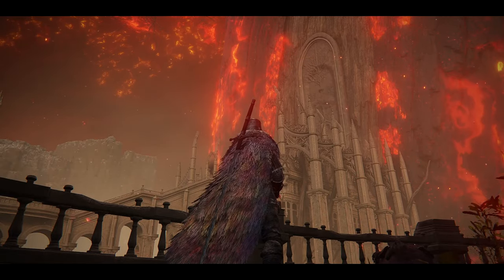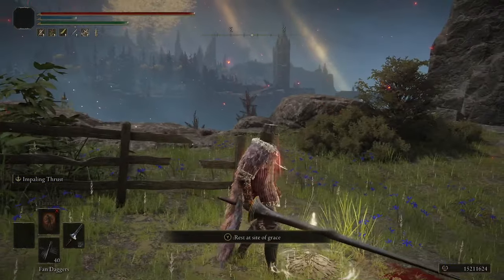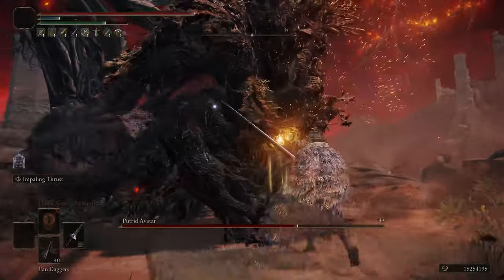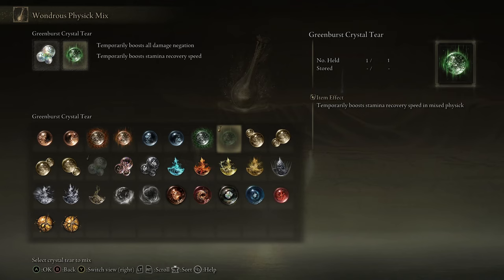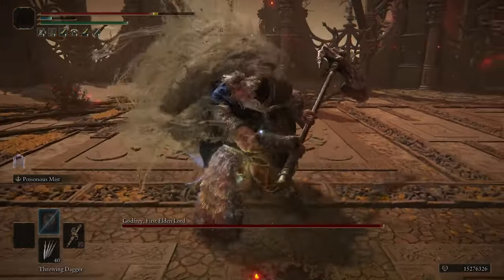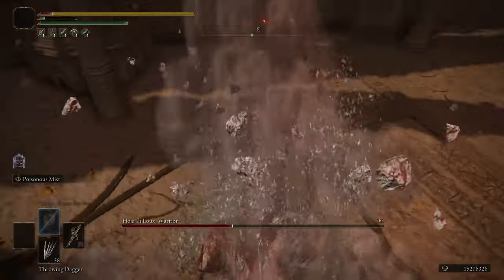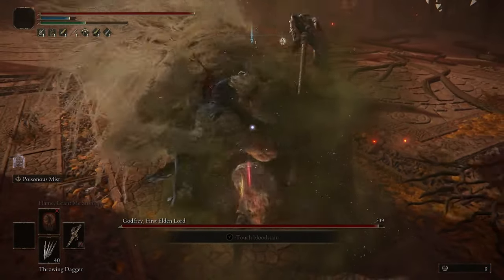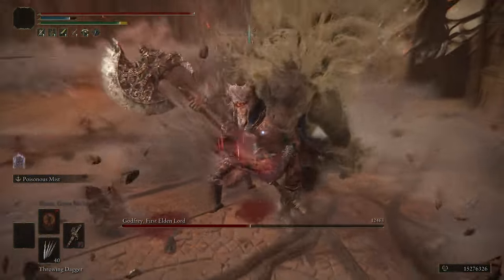How to Beat GODFREY Easily! - How to Beat HOARAH LOUX! - Elden Ring Walkthrough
(Godfrey fight starts at 20:50) This guide will show you how to beat Godfrey and Hoarah Loux easily. I'll show you my build, how to get all the items for the build, and then walk you through the fight.

This run was done at RL60 with +18 weapons, on NG+2. The recommended level for this fight is RL125+25.

ADDITIONAL NOTES:

-Make sure you have AT LEAST 40 VIGOR. VIGOR IS YOUR MOST IMPORTANT STAT, NO MATTER WHAT BUILD YOU ARE RUNNING. MORE VIGOR = LESS DIE. VIGOR.
---40 is the MINIMUM you should have, 60 is better. There's not really any point in going above 60 because of the softcap.

-Midway through the Godfrey fight there's a segment at 36:19 where I switch to the Winged Crystal Tear. In the Preparation section I used the Greenburst Crystal Tear, but honestly I think you're probably better off with the Winged tear. It gives you light rolls for 3 minutes and light rolls are really helpful. You just better make sure you beat the fight before it wears off or you're gonna suddenly be medium rolling and that can be confusing.

-I used a level 60 character with a +18 Antspur Rapier. I do this because I want to demonstrate that even when using an underleveled character, with an under-upgraded weapon, this build is still strong enough to be able to beat this fight pretty easily. I'm also on NG+2 so Godfrey has more health and poise health. If you are on your first playthrough, and especially if you have the recommended level and weapon upgrade (level 100-125, with +25 weapons), you should find this fight pretty easy.

-Honestly I don't really like using the Antspur all that much. It's too easy. It's really fast, it does Pierce damage which is probably the best damage type overall, and the Scarlet Rot buildup PLUS whatever other status effects you want make it kinda nuts. I used it for this guide because Godfrey is a pretty intensive fight to learn, and I think that using this easier option is a great way to master the skill of dodging his attacks and exploiting his punish windows. This is a great foundation to be able to learn how to master the rest of the game, including bosses like Radagon and Malenia, and I think that a fight like this would have been really good to have at an earlier point in the game (there is Goldfrey before Morgott but that's still like halfway through the game).

My point is, if you use this build to beat Godfrey, then that's great! But I also recommend you take the time to come back to this fight in NG+ or on a new character and beat him with a different weapon. This is a great build to learn how to dodge his attacks, but there's a lot of fun to be had in mastering this fight and beating him with, say, a dagger or a straight sword or something. Of course, what YOU find fun is up to YOU, but hey, maybe try it out is all I'm saying. :)

TIMESTAMPS:

00:00 - Intro
00:44 - Antspur Rapier
01:41 - Ash of War: Poisonous Mist
02:50 - Black Whetblade (for Blood infusion/bleed build)
04:00 - Impaling Thrust, Golden Vow, Lance
05:08 - MAKE SURE YOU UPGRADE THE ANTSPUR TO +25
05:40 - Winged Sword Insignia
07:26 - Spear Talisman
08:51 - Green Turtle Talisman
09:28 - Ritual Sword Talisman
10:19 - Greenburst Crystal Tear
11:23 - Opaline Hardtear
12:19 - (Optional) Throwing Daggers
12:56 - (Optional) How to Beat Elemer of the Briar (Briar Armor)
15:07 - (Optional) Boiled Crab
15:33 - Preparation for Godfrey fight
19:15 - (Optional) Dragoncrest Shield Talisman +2
20:50 - Godfrey boss fight
41:47 - Outro

hey RC you asked for this like 2 weeks ago sorry it took so long lol hope it helps